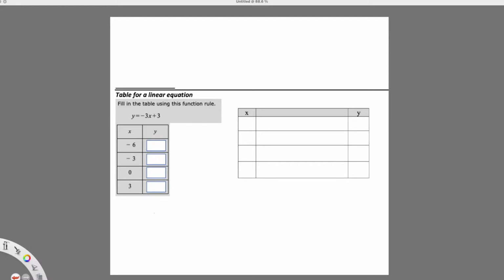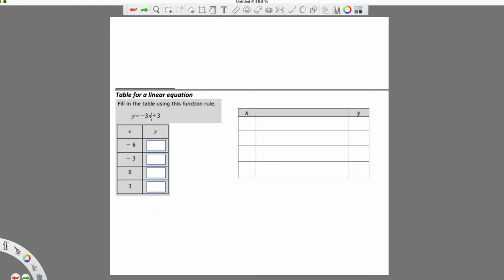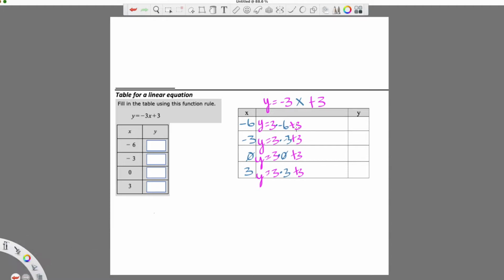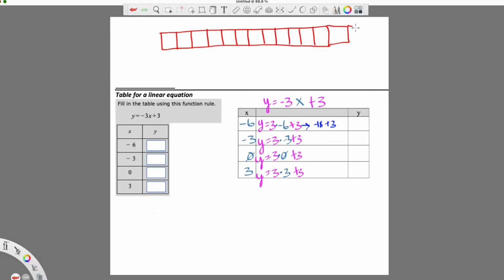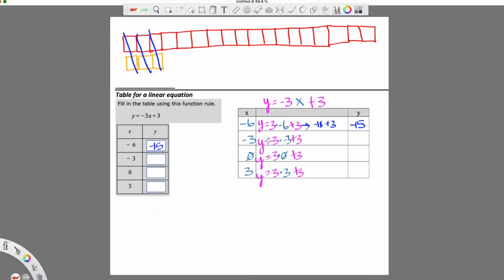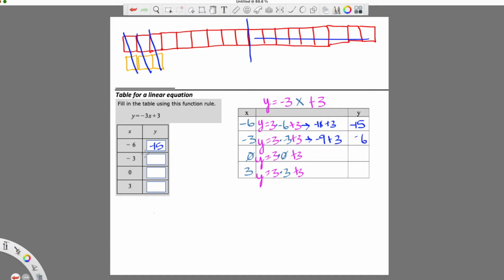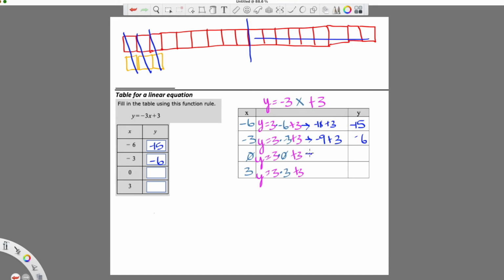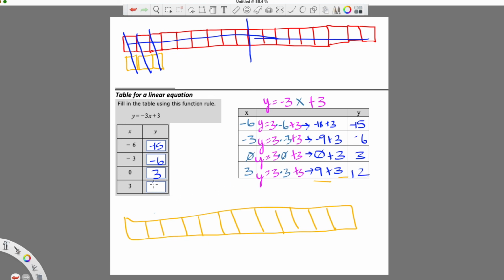Ch. 1.5 - Table for a Linear Equation